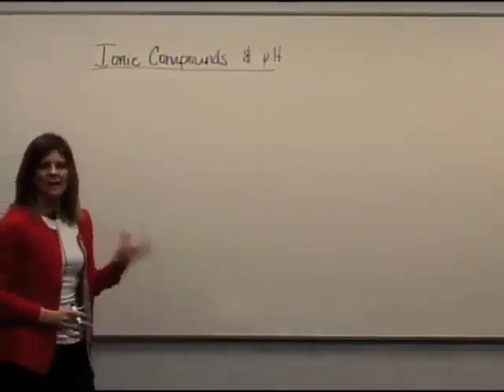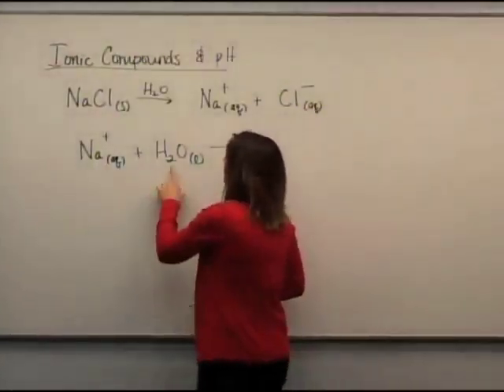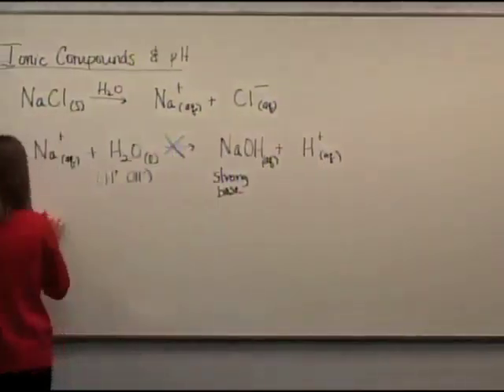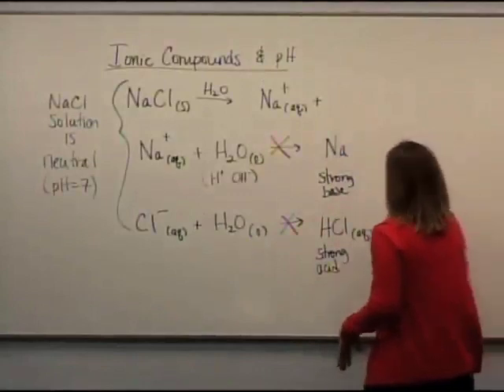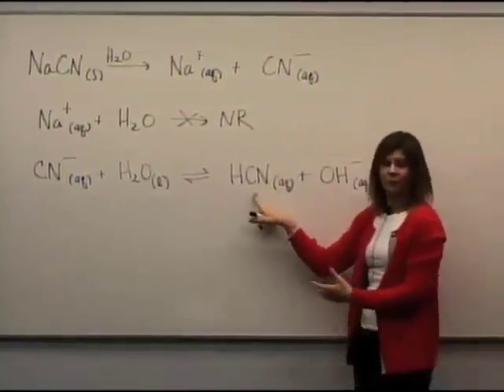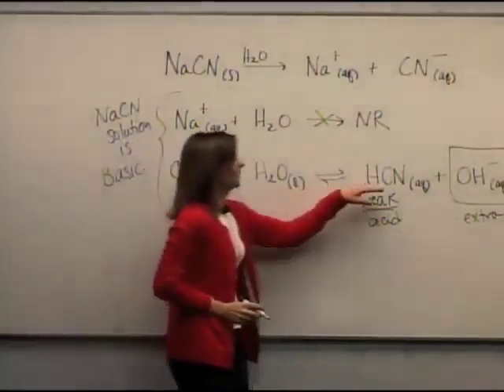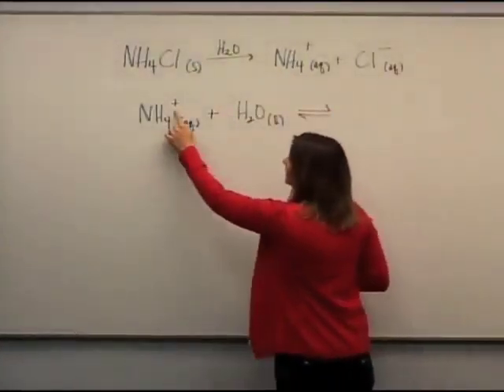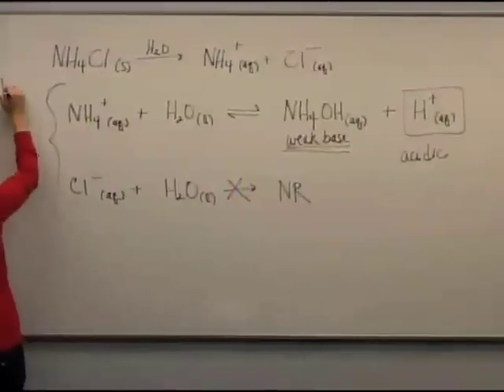Ch 14 F pH & Ionic Compounds